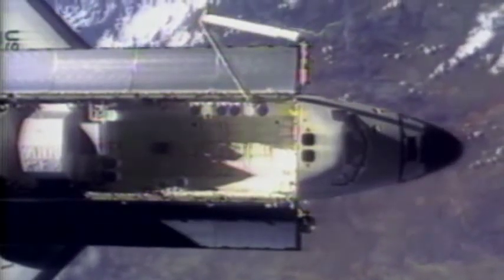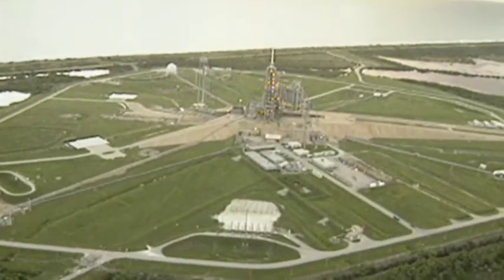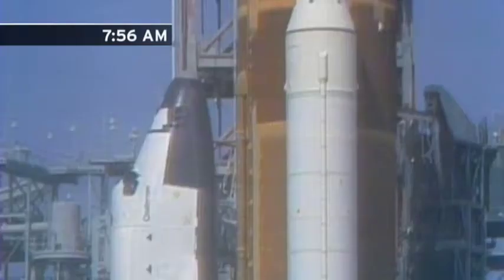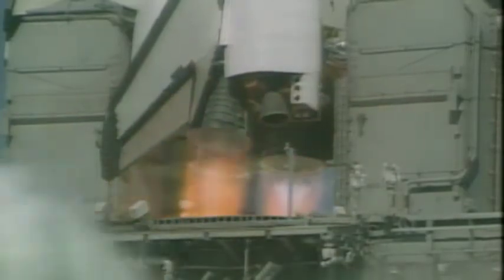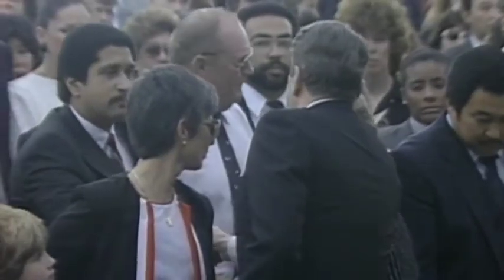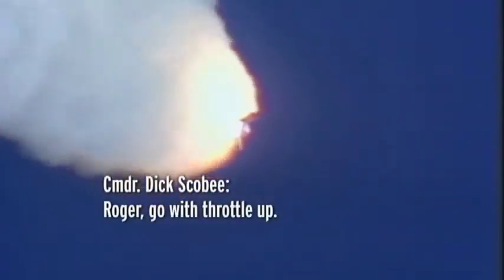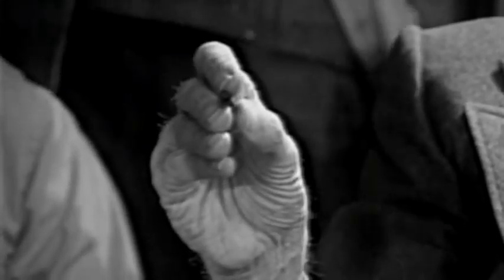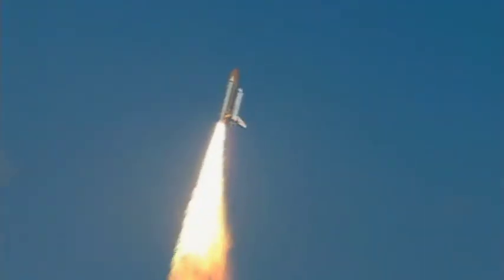When Weather Changed History - The Challenger Disaster